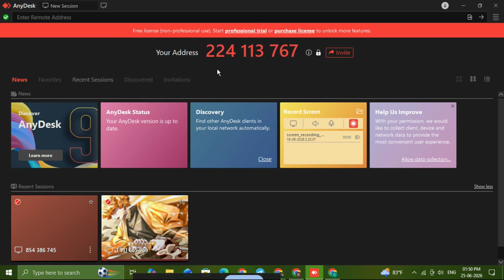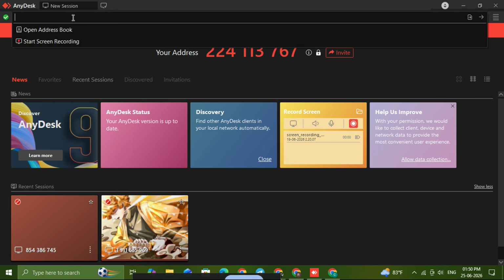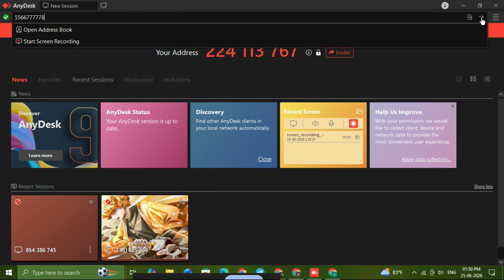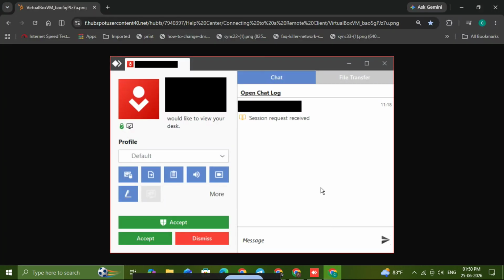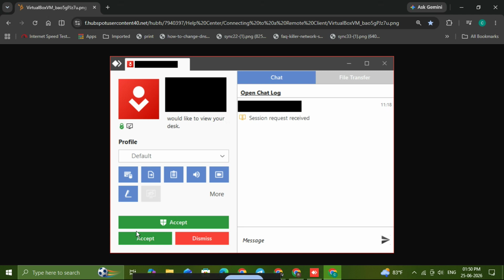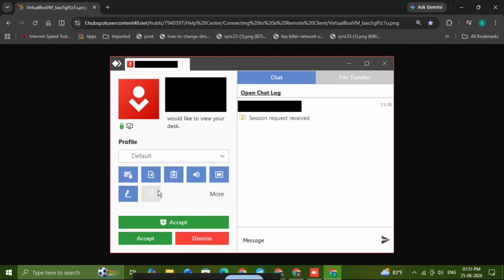How To Join Anydesk (Easy Step-By-Step Guide)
Learn how to join AnyDesk by entering a remote ID, sending a connection request, and accepting access on the other device. This quick tutorial walks you through the full connection process so you can get remote access fast and safely.

🕚Timestamps:
0:00 Intro
0:20 Find The Remote ID
0:53 Enter The Address On Your Device
1:18 Accept The Connection
1:48 Final Tips And Outro

✍️What You'll Learn In This Video:
• How To Find The AnyDesk Remote ID
• How To Enter A Remote Address In AnyDesk
• How To Send A Connection Request
• How To Accept AnyDesk Remote Access
• How To Grant Keyboard And Mouse Permissions
• How To Troubleshoot A Failed AnyDesk Connection
• How To Join AnyDesk Safely And Correctly

💡Pro Tips:
• Double-check the 9-digit ID before connecting.
• Make sure both devices are connected to the internet.
• Only accept connections from trusted users.
• Grant permissions carefully based on what access is needed.
• If the connection fails, have the other person reopen AnyDesk and try again.